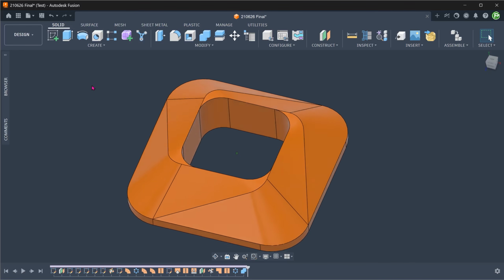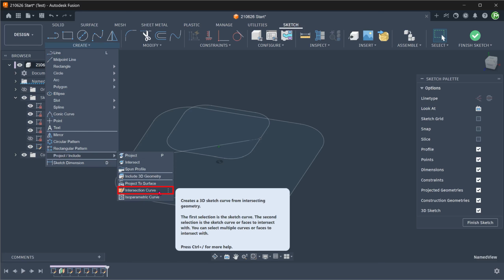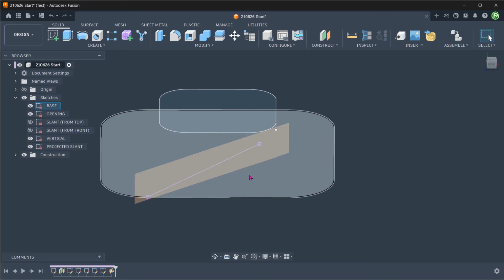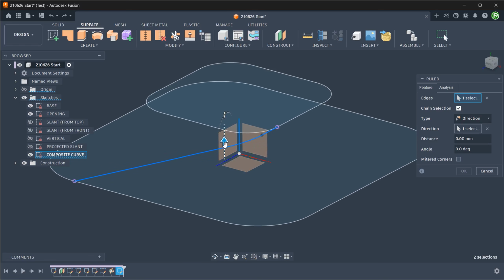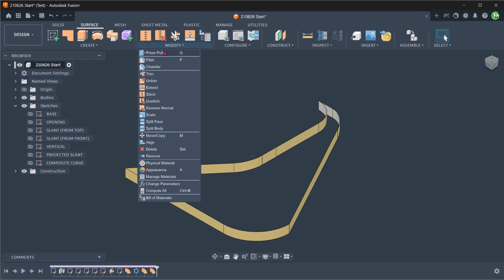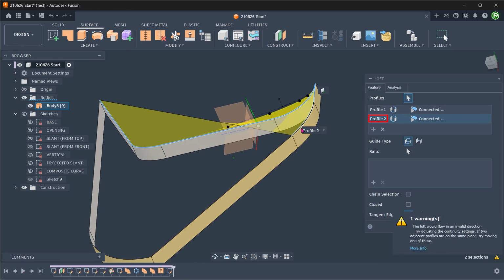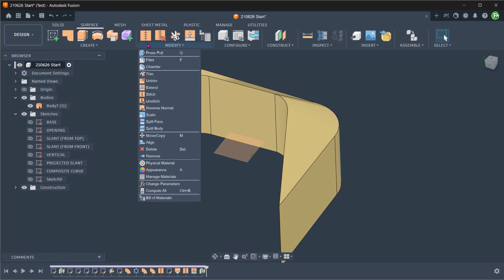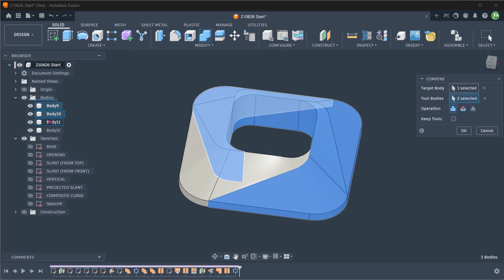How I modelled this in Autodesk Fusion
Download the starting file to follow along!

Take note that the file only contains sketches. It is normal to see a message saying that the model is empty.

It is meant to be used solely as a means for viewers to voluntarily contribute any amount they see fit as a way to compensate for the effort and time in making these videos.

0:00 Intro
1:30 Intersection curve
2:43 Spline
4:46 Ruled faces
7:36 Rails
8:22 Loft
9:40 Patching up the base
11:40 Stitching and combining